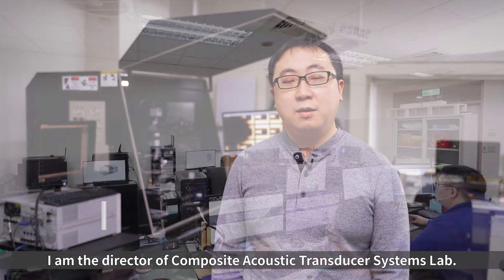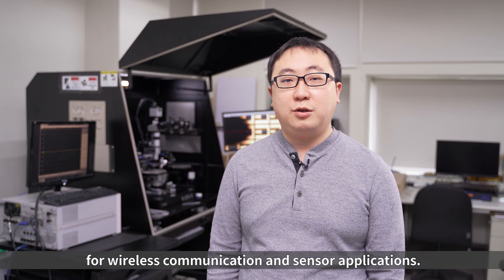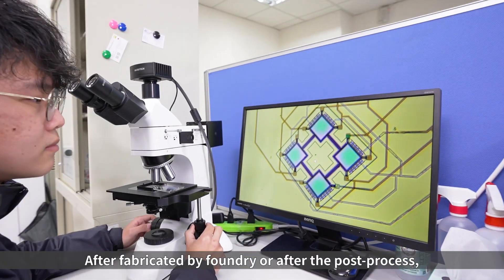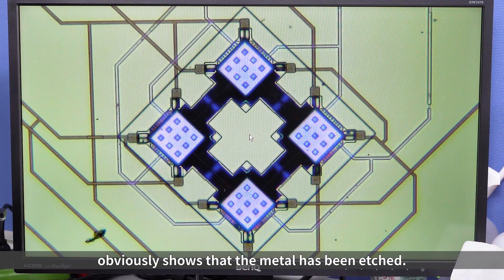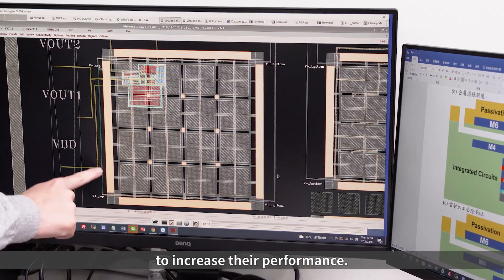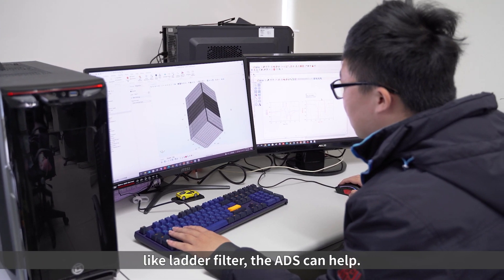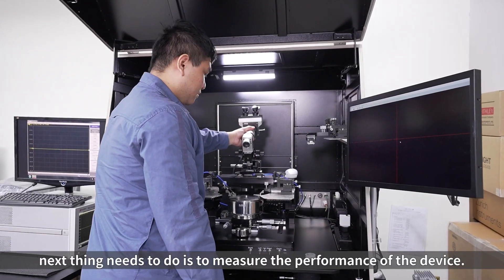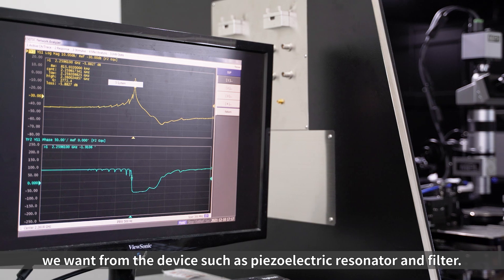PME - Ming-Huang Li's Lab Introduction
清華大學動力機械工程學系李銘晃老師實驗室介紹影片